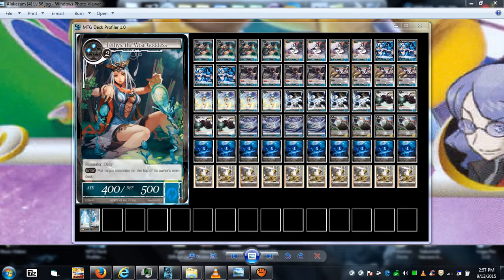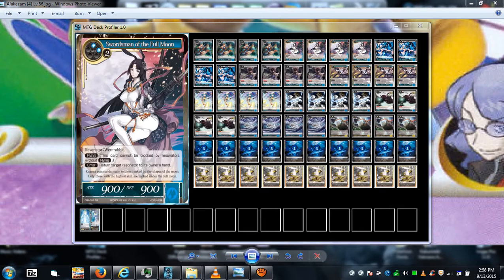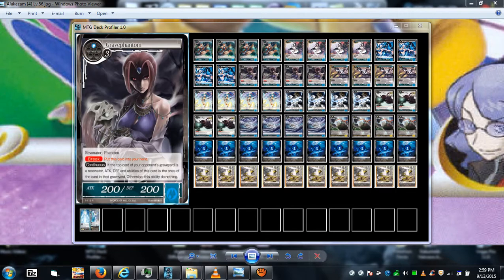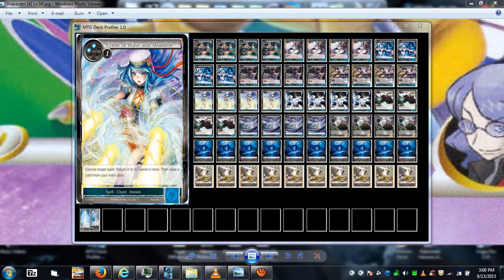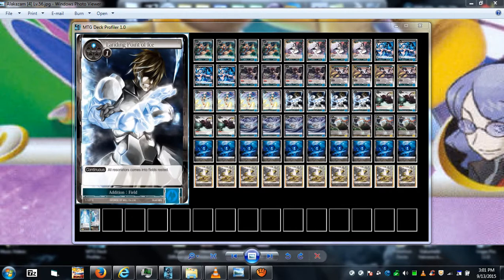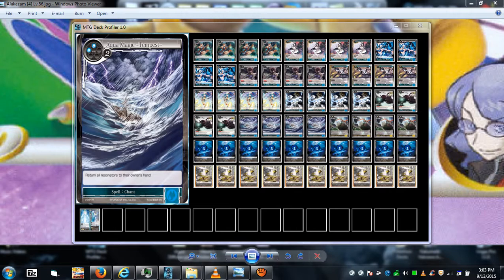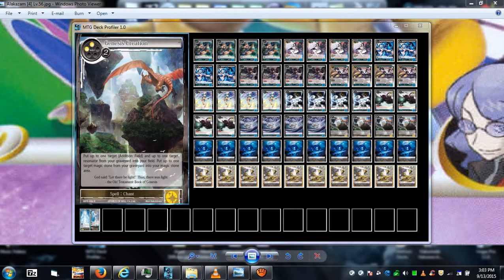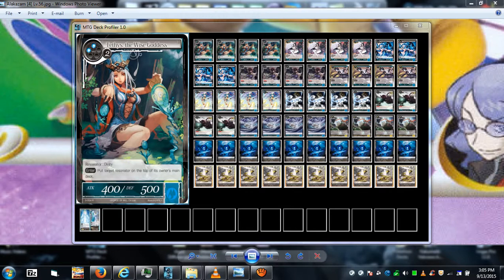Force Of Will (FOW) World: Freya Bounce Deck Profile 2015 By Kung Fu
duelingnetwork names:

kungfumaster12